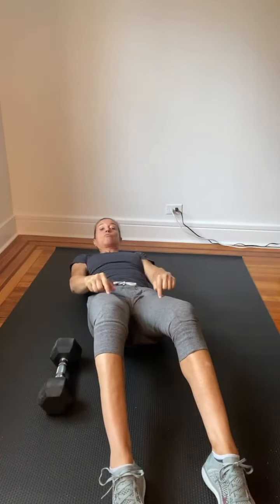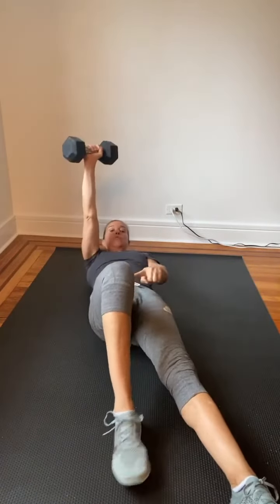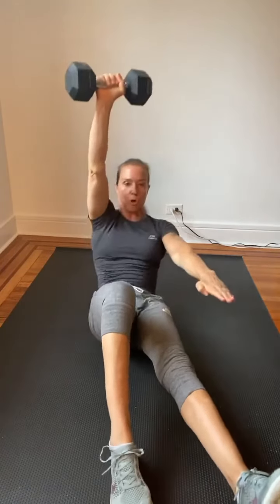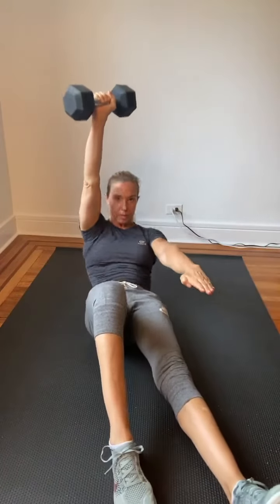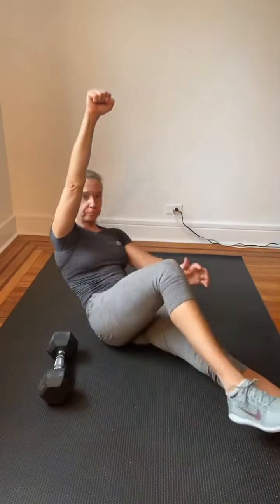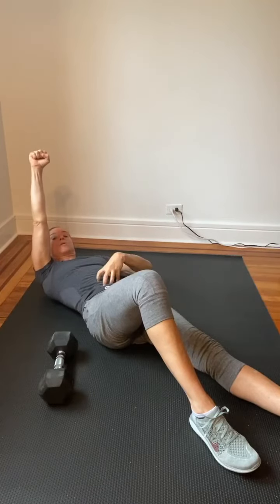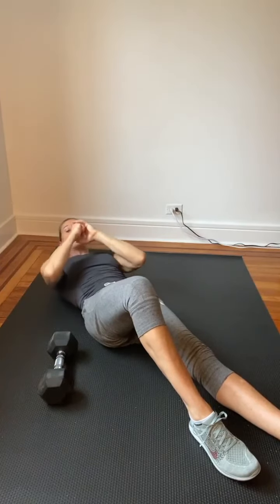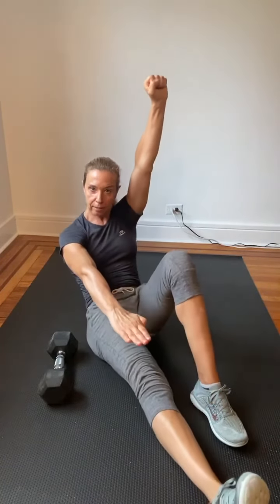Move Of The Week: Sit-up with One Arm Weight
Sit-up with One Arm Weight. This is a great exercise for your core, it’s challenging and I consider it advanced, but it will help strengthen the core + stabilize and strengthen the shoulder all in one motion.

As with more advanced movements, practice and master them without any extra weight, then work your way up to added resistance.

Start laying on your back with one arm fully extended straight up and the other in from of you parallel to the floor. From here sit up all the way till the weighted arm is perpendicular to the floor with weight in line with shoulder. Other arm is extended in front of you. Here the movement is performed with one knee bent and other straight, for better lower back support.

I suggest breathing out when you are all the way up, not during the move, and inhaling on your way down.